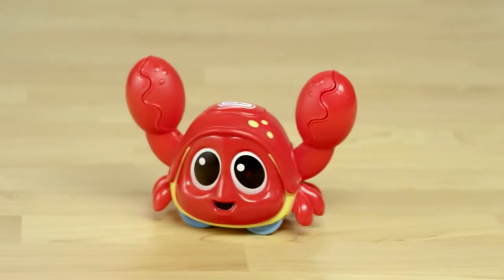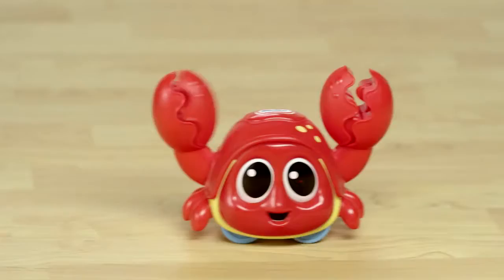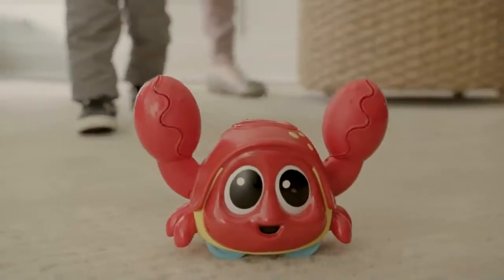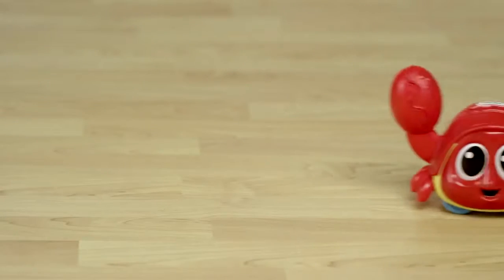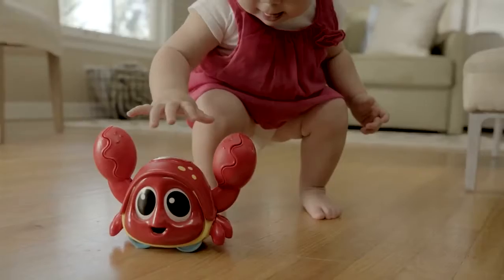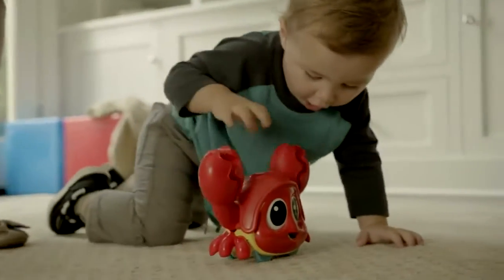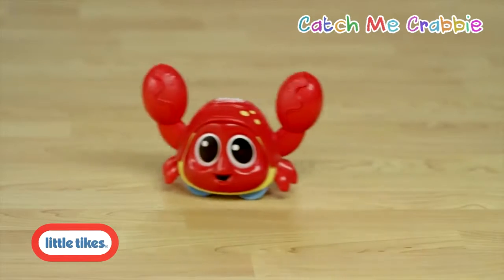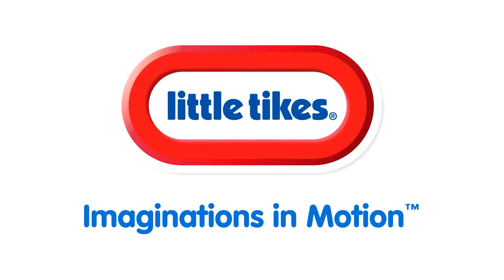Little Tikes Lil’ Ocean Explorers Catch Me Crabbie